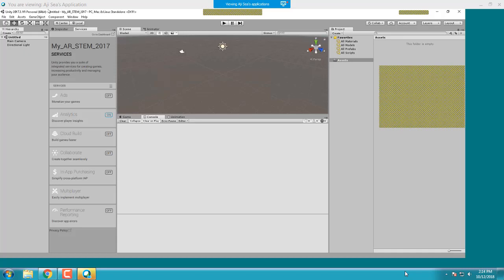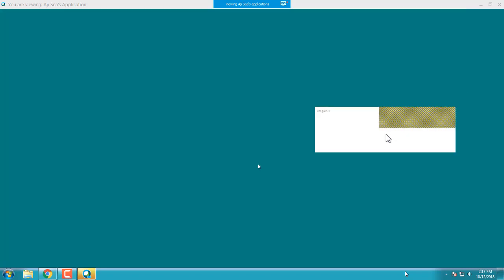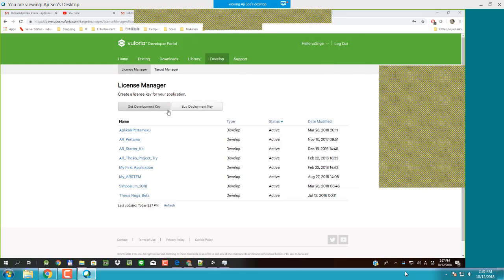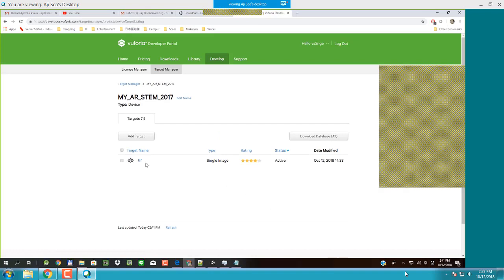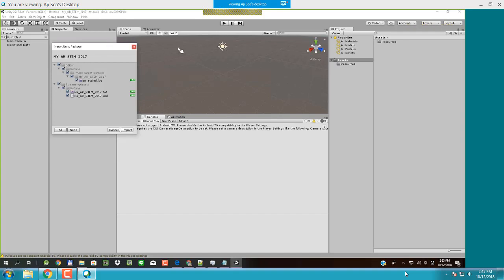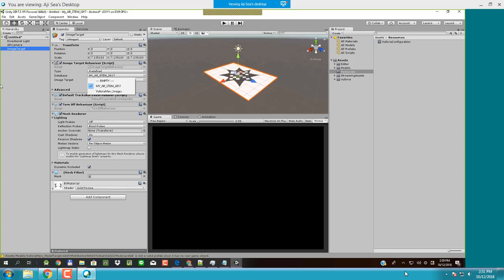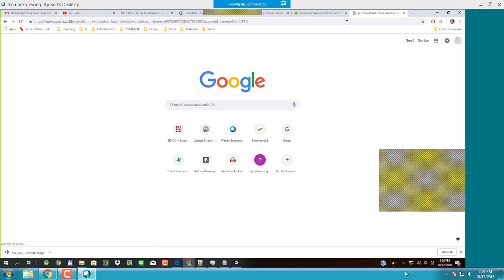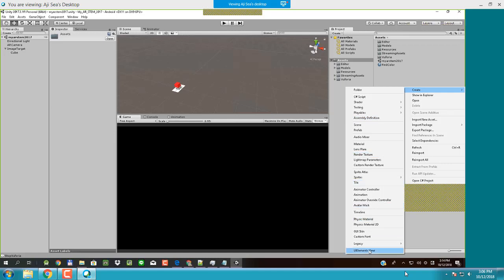SESSION 6 3rd SEACC Augmented Reality